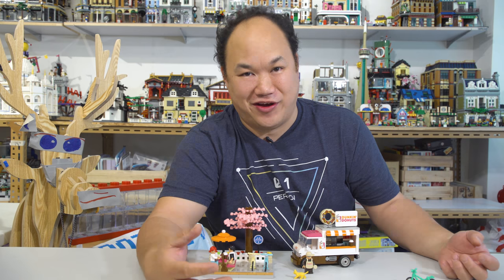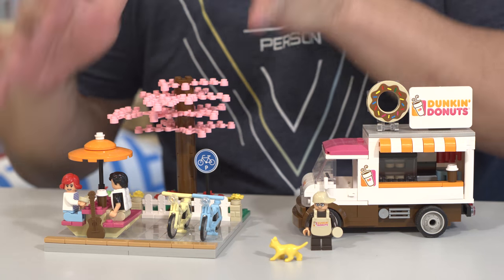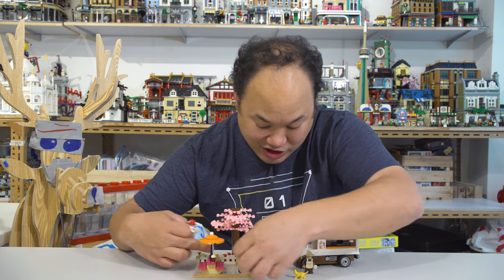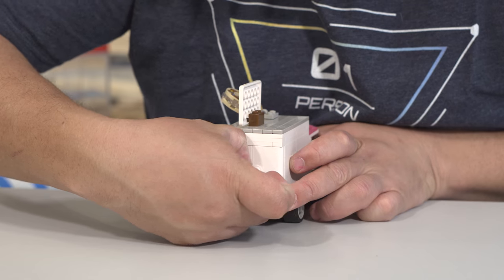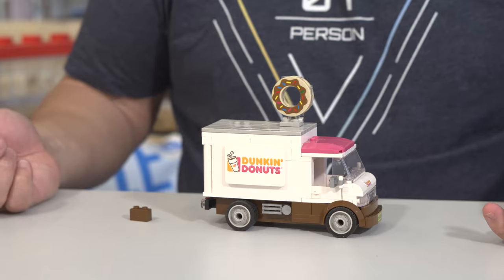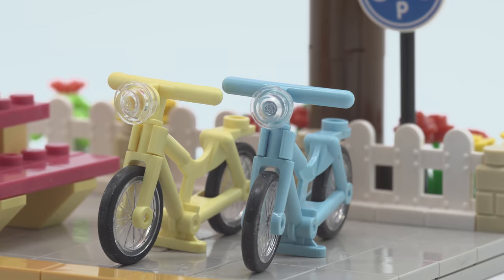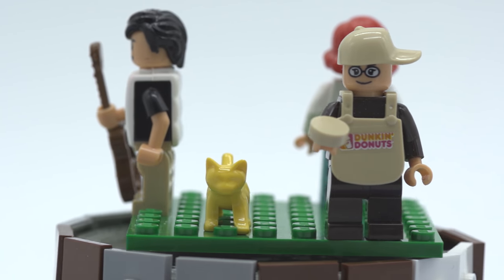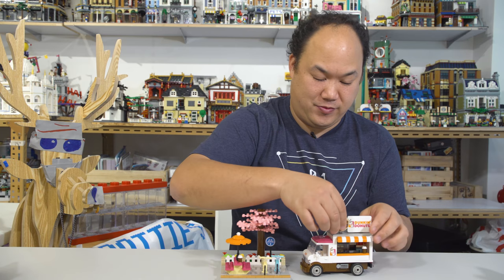Sweet Dunkin' Donut Truck - An OXFORD BLOCK Brick Review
Here's 2 of 4 videos from the past week.  Although I'm still quite busy it feels great to be able to give you smaller vids like this.

I really do personally love this little set.  I may like the tree a lot even though it's just a pink one, the colors really stand out.

I'll be dropping more vids in the coming days.

Once again, thanks again for all the love n support.  You guys are awesome!